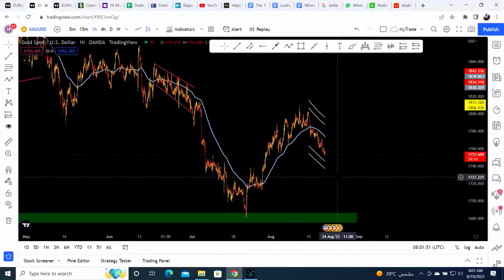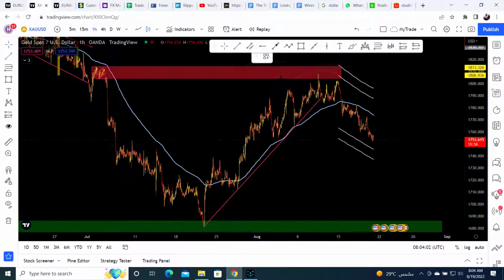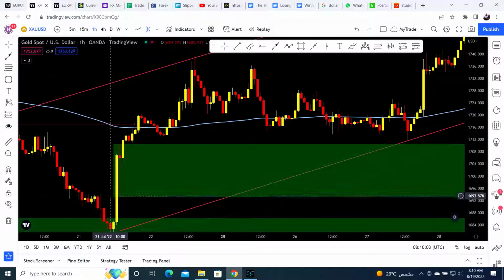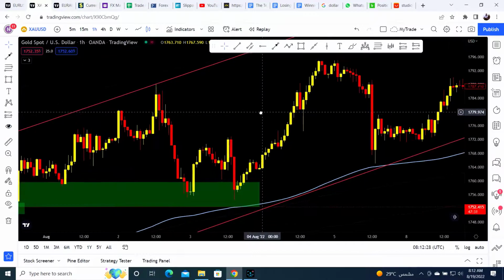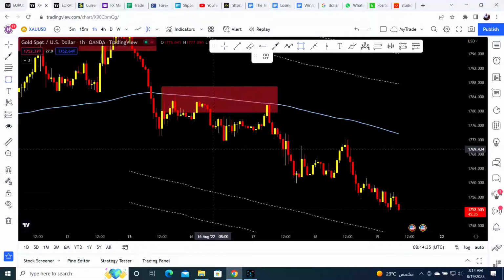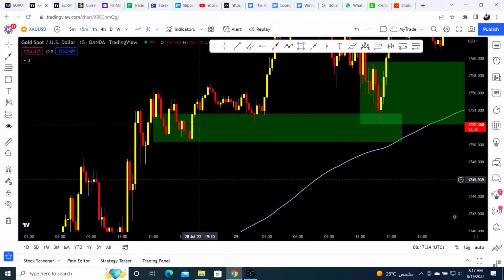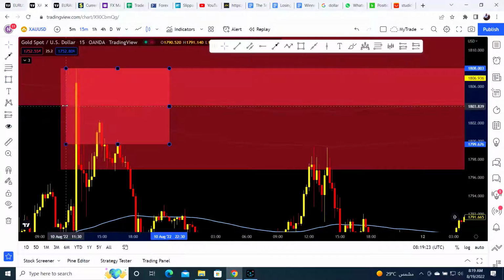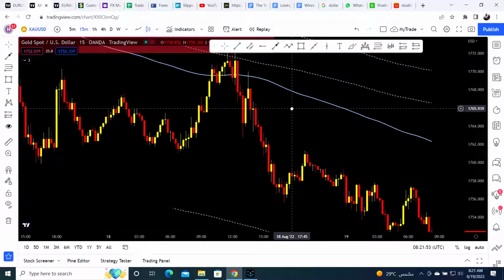How to identify the current trend and effective zones for highly probable entries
This video will guide you to monitor price at relevant zones for better execution